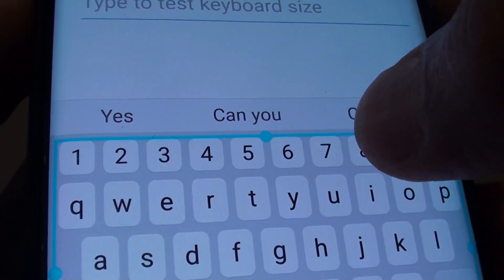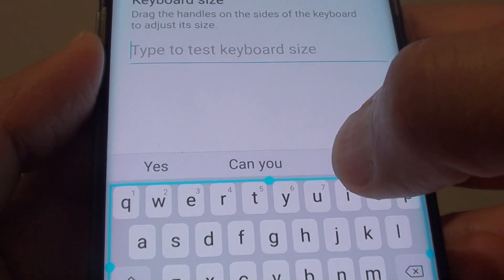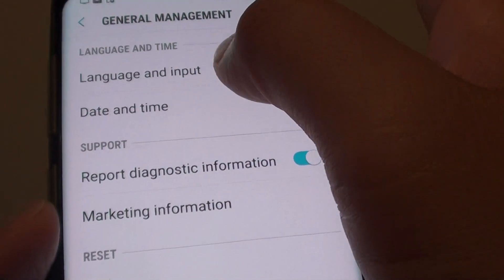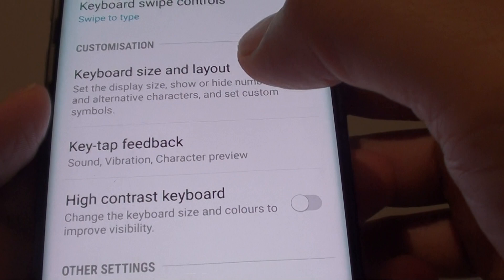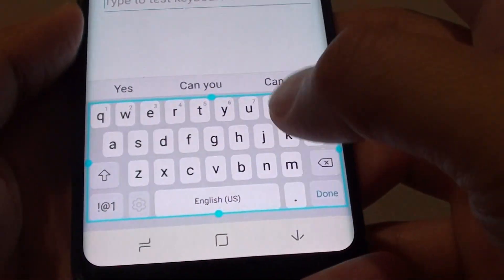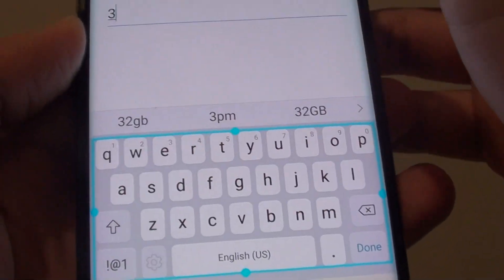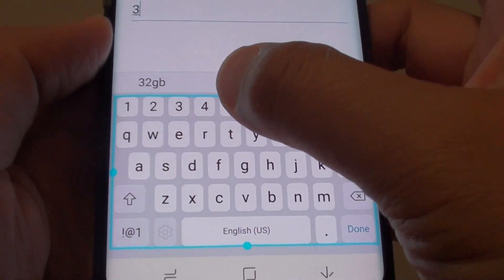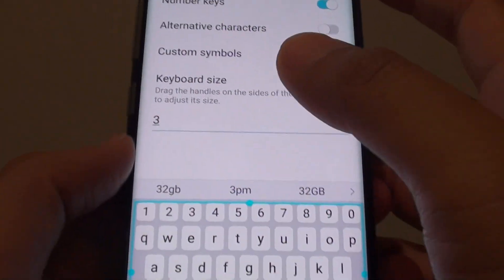Samsung Galaxy S8: How to Enable / Disable Keyboard Number Row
Learn how you enable / disable keyboard number row on the Samsung Galaxy S8.